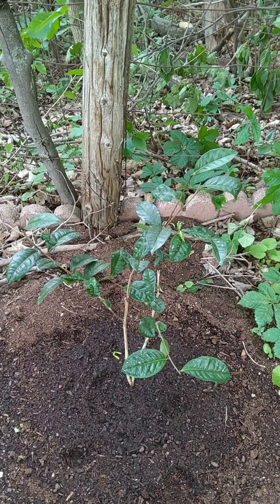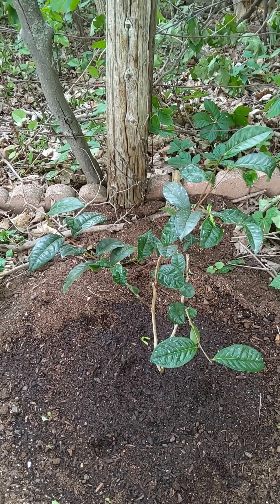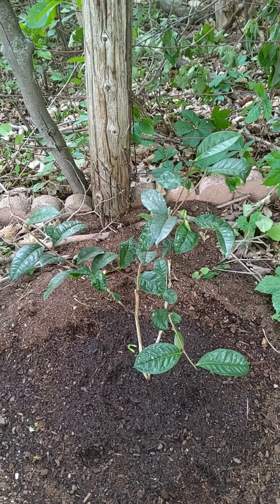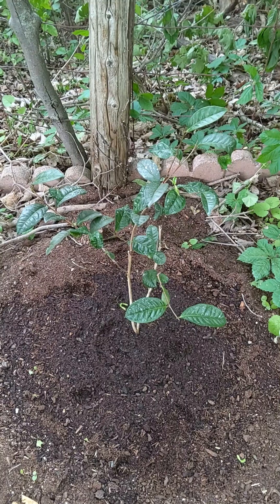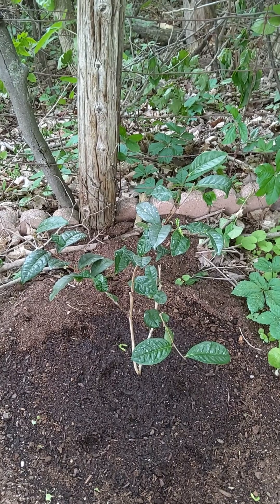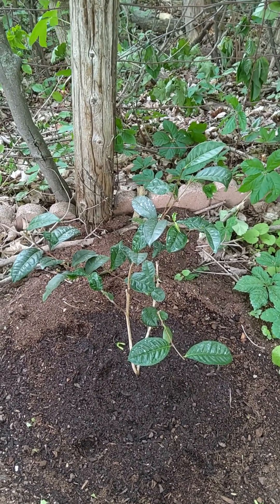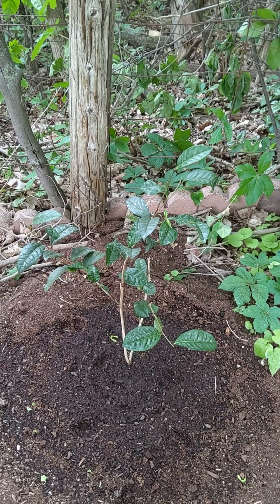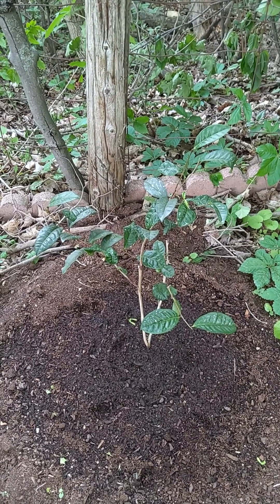Camellia sinensis 'Sochi' (tea camellia) in Southern Ontario, Canada USDA zone 6a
Sochi Tea Camellia is or is one of the most cold hardy Camellia sinensis.  Reported to grow well in USDA zone 6b and above.  This location is Kilbride,  Ontario,  Canada  USDA zone 6a.